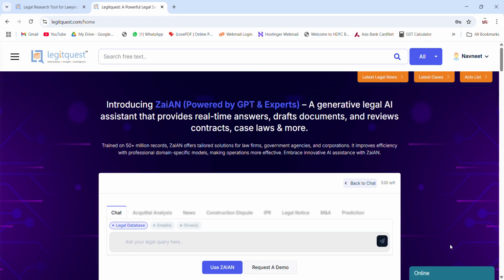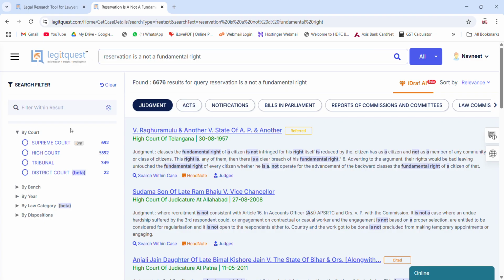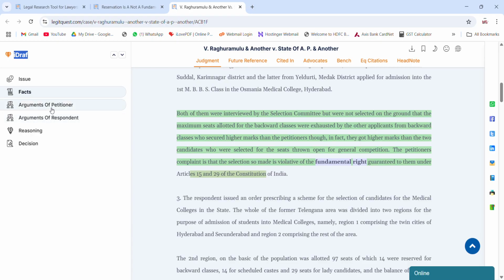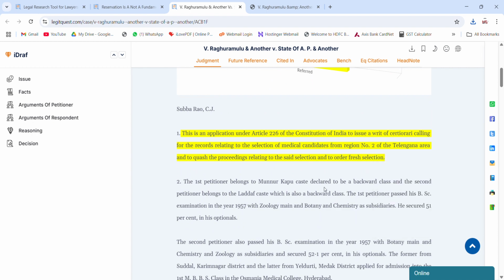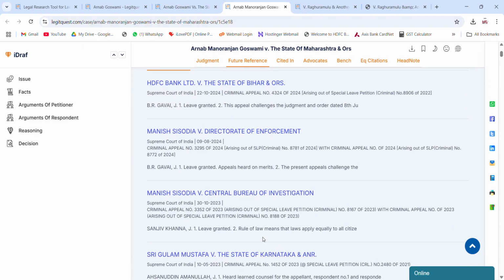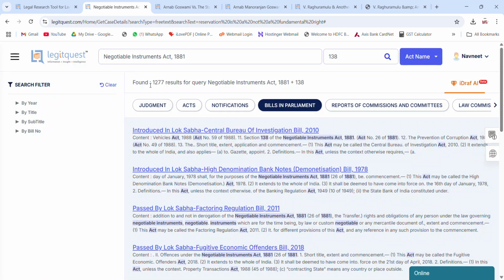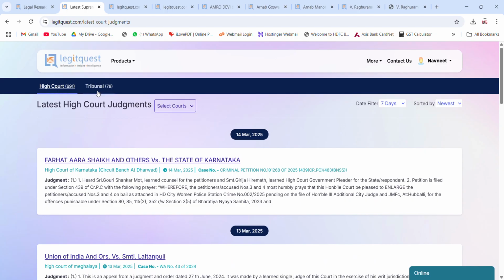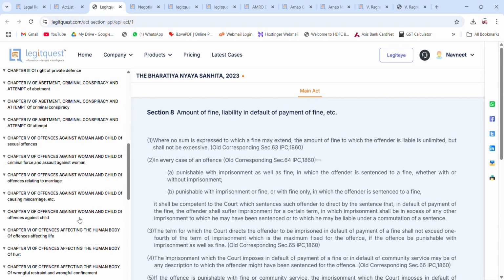Legitquest A Powerful Legal Search Engine for Indian Case Laws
Legit Quest is a Legal Tech venture run by a versatile team of tech-savvy attorneys, engineers, and designers who aim to make the practice of law simpler for its end users. Eminent jurist Mr. Ram Jethmalani is our patron, advisor, and investor. Seeking to transform centuries-old unorganized and unstructured legal data for the benefit of the legal fraternity, we have built a one-of-its-kind, go-to platform with the most updated technologies for the communities of attorneys, law firms, state judicial officers, law students, corporates, the government, consulting companies, litigants, and many other stakeholders in the legal system.
Legit Quest Legal Research powered by Generative AI
* Chat
* Drafting (Correction of draft as per state law's)
* Email/Drive Integrations
* Customizations, Legal Research
* Fast and accurate search
* World’s only 1- click insight
* Infographics / chatbot
* Highlight/notes/notebook/scribble
* Timeline Check, * Artificial Intelligence empowered case law research equipped with advance search and case retrieval
system.
* World’s only 1- click judgements insight system IDRAF
* Automated AI feature ZAIAN
* Infographics (treatment of case law), Personal Notes, Highlight, Scribble
* Database – Supreme Court, PC, All High Courts, All Tribunals, Central and State Acts.
* Chatbot System for any doubts or queries
* Case Retrieval – Through Free Text, Citation, Judge name, Party name, Act Name and Section Name
* Tracking and Updating - Notifications, Circulars, amendments, Gazettes etc.
* Highlight/Notes/Notebook/Scribble – Our proprietary features in legal research
* Research Request
* Addition of Hon’ble Delhi High Court Orders as well(updating)
* Legal News